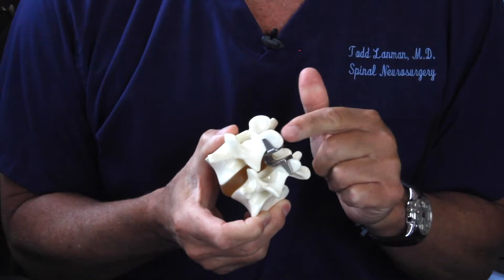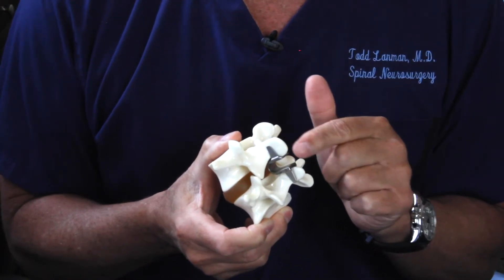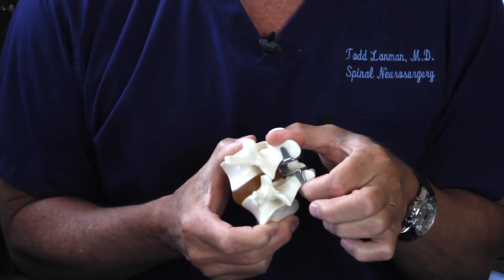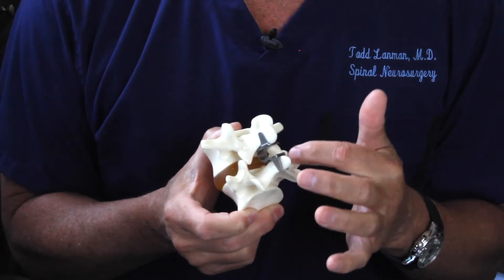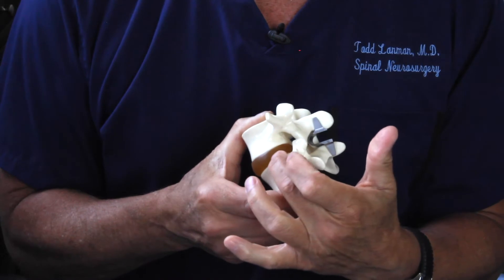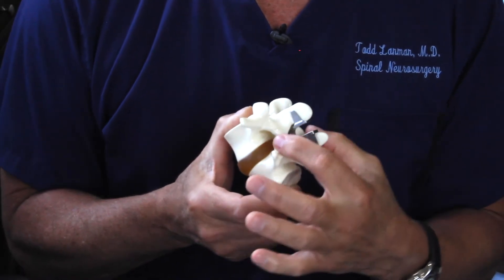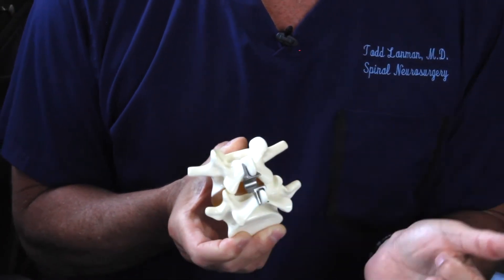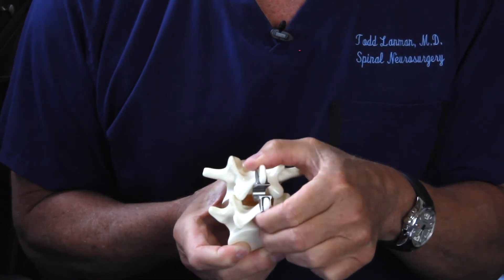What is the Coflex interspinous device? | Dr. Todd Lanman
There are several treatment options for patients suffering from lumbar spinal stenosis and arthritis. Among the first surgical procedures to consider are lumbar laminectomy or lumbar microforaminotomy. These procedures help relieve the pressure on the nerve roots as they exit the spine. In some situations, more bone has to be removed, which may destabilize the vertebrae. In these cases, the Coflex Interspinous implant is used to help restore spinal stability. The Coflex implant is a small "C" shaped device that I can surgically implant between two lumbar vertebrae to help relieve pain.